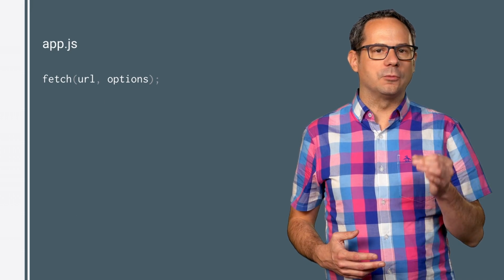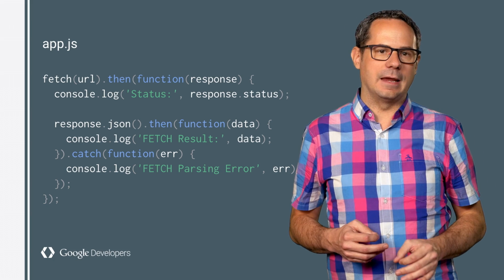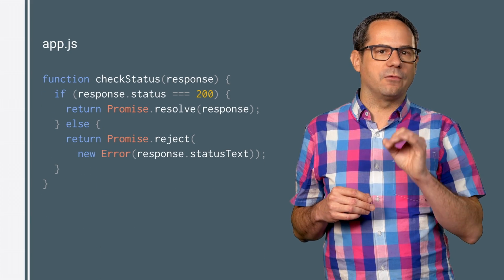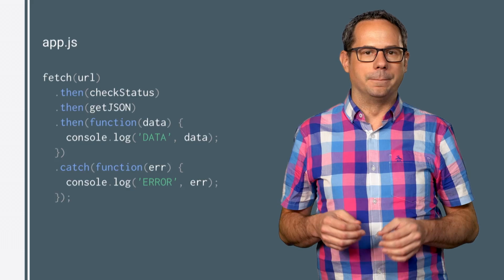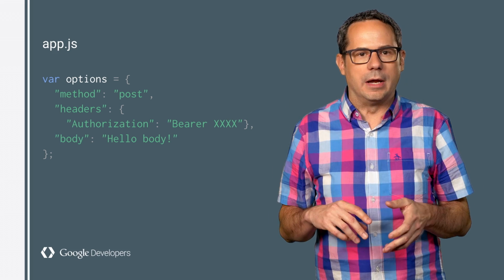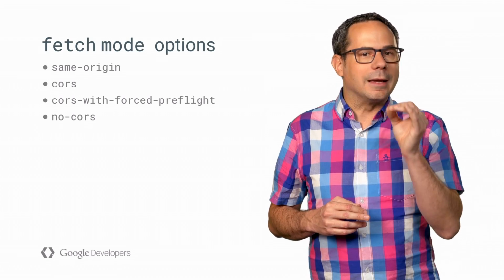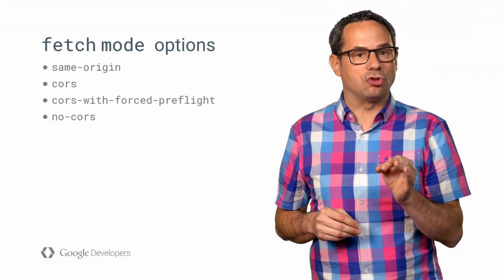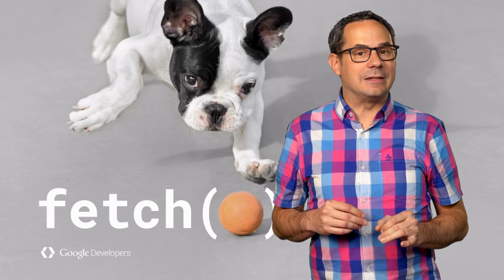Fetch API (100 Days of Google Dev)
Fetch is a new API that makes ‘Fetch’ing remote resources much easier.  Like XMLHttpRequest, Fetch can be used for making requests same origin or cross domain requests.  Fetch uses a cleaner, more powerful API that separates the request from the response and uses a promise to return the response.

100 Days of Google Dev / 100 developer videos over 100 days /